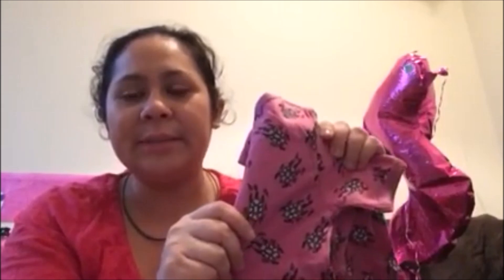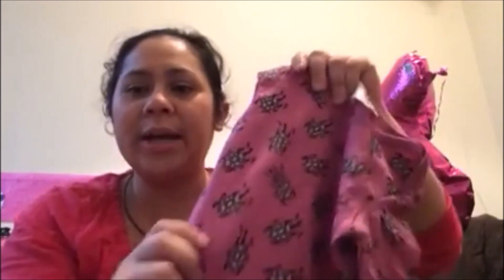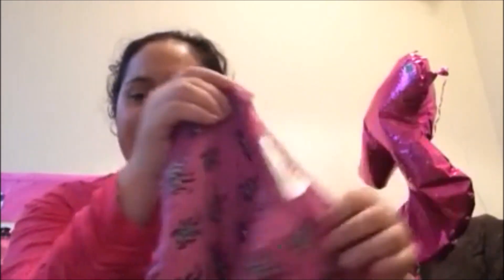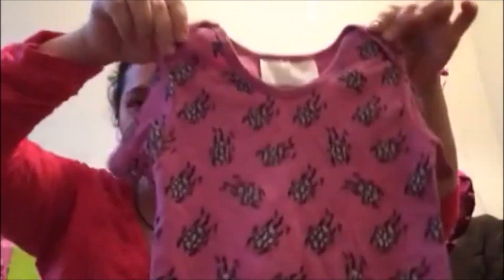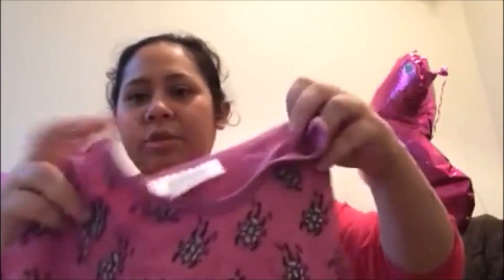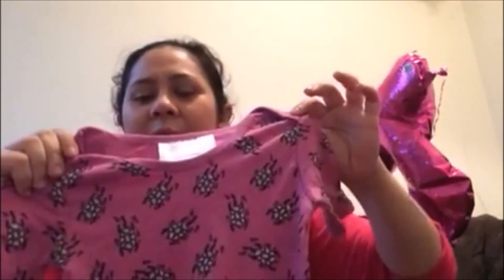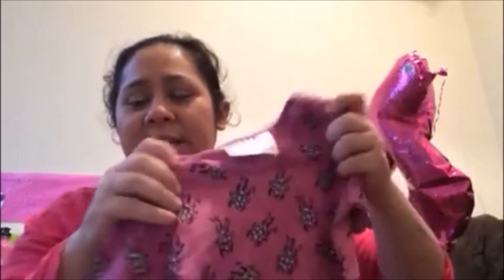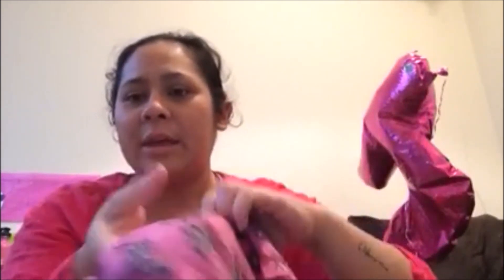Kakadu tiny tots clothing review